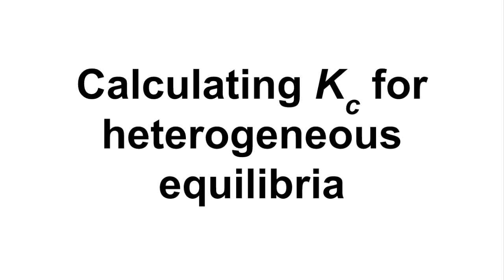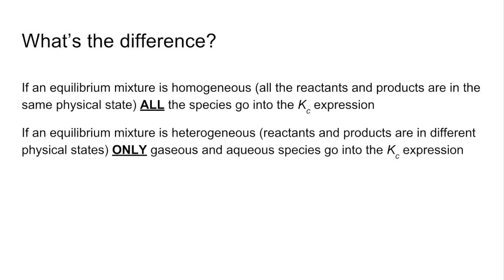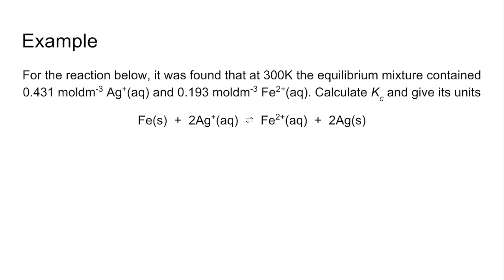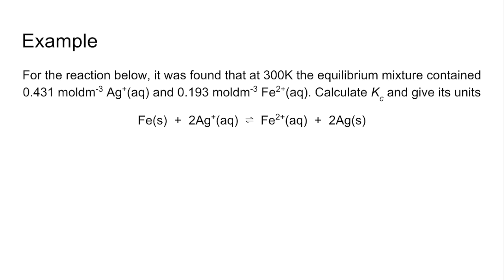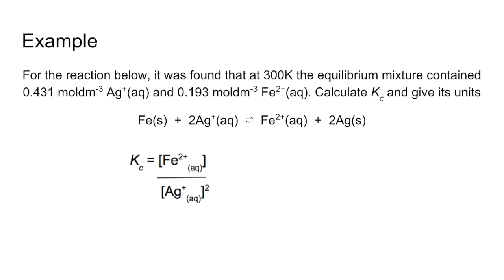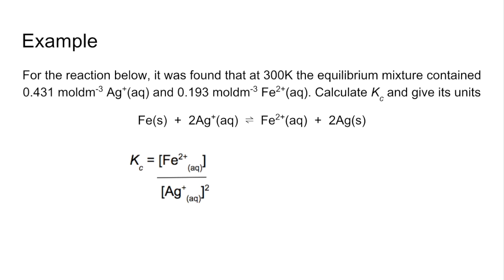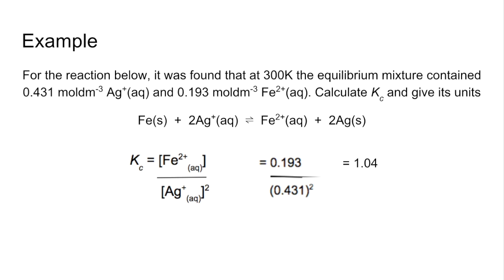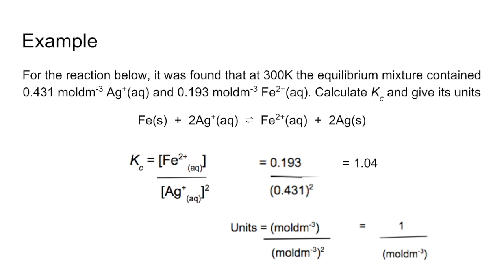Kc for Heterogeneous Equilibria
A very quick look at how to calculate Kc for heterogeneous equilibria followed by a typical question

FOR NEW SPEC ONLY